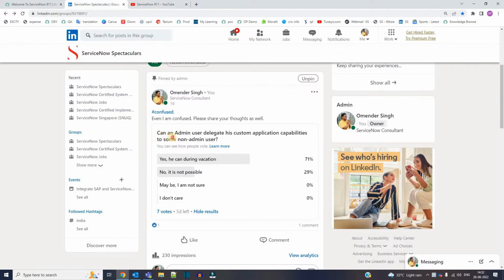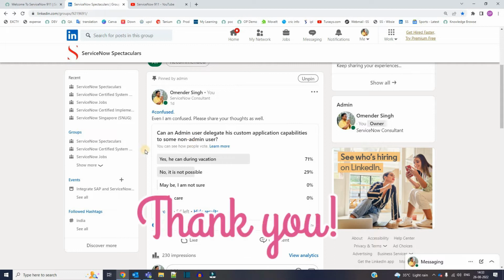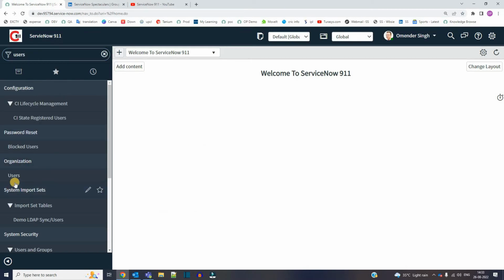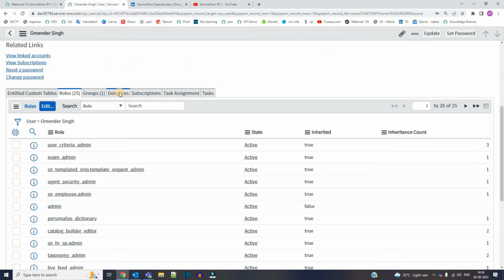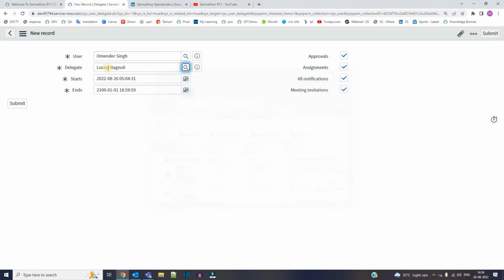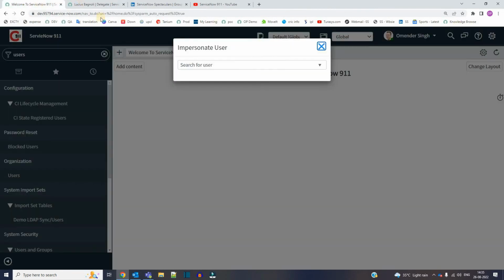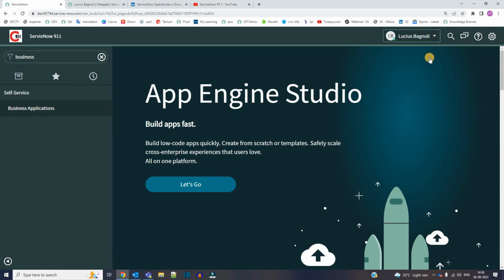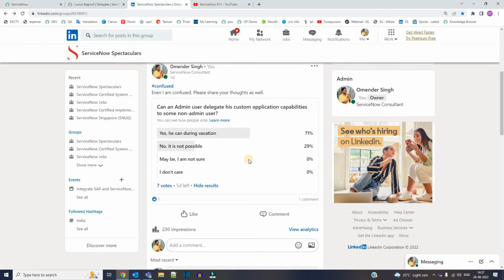ServiceNow User Delegation Experiment | ServiceNow Experiments 1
ServiceNow User Delegation Experiment | ServiceNow Experiments